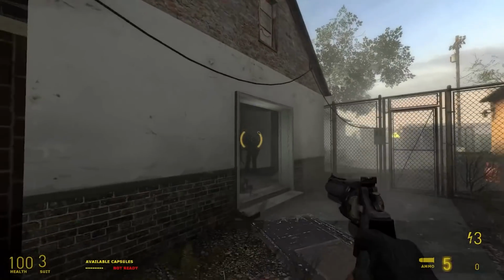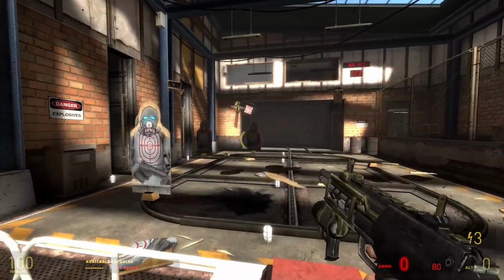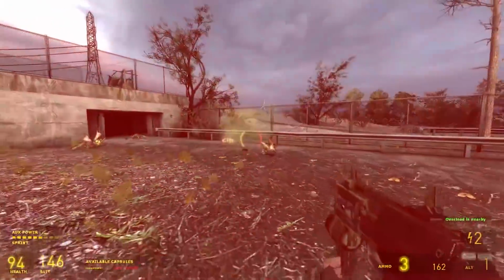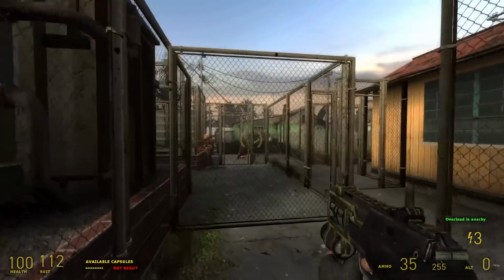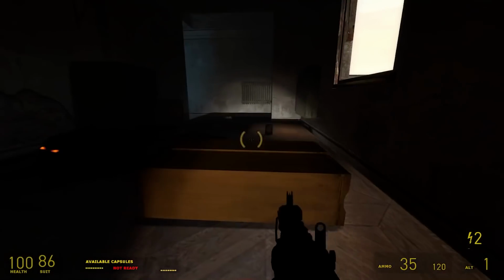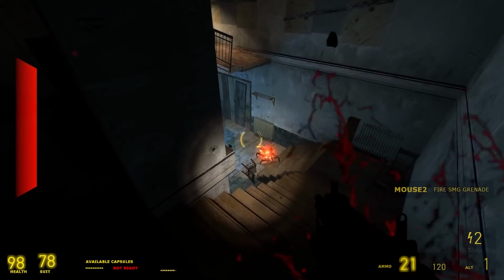Mod Analysis: Thunders Leaves - Become A Living Tesla Coil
00:00 Intro
01:09 Sponsor
02:27 Graphics
03:13 Story
05:02 Gameplay
10:19 Weapons
13:36 New Enemies
16:43 Conclusion
17:45 Outro